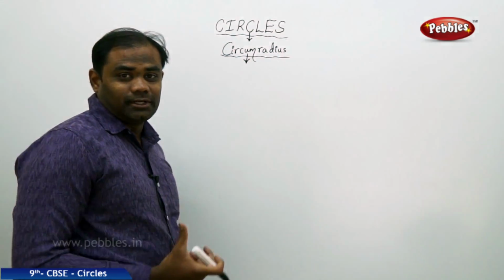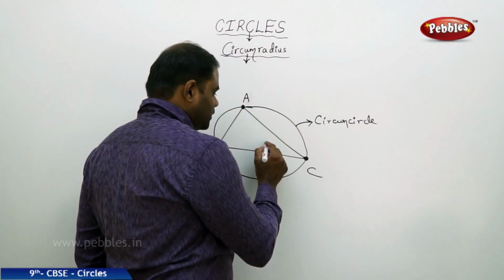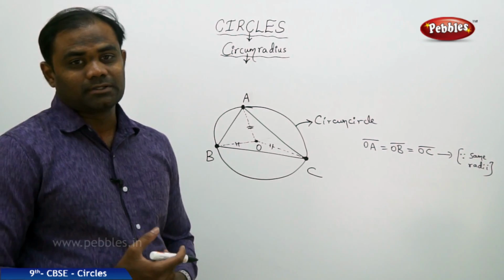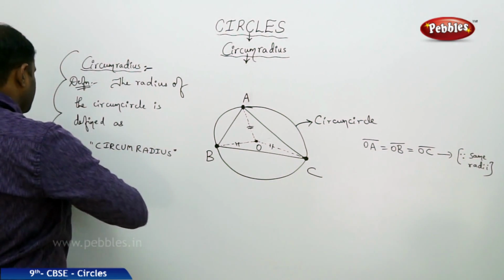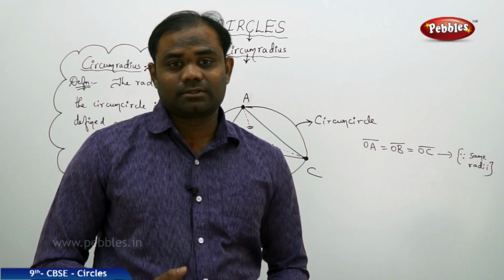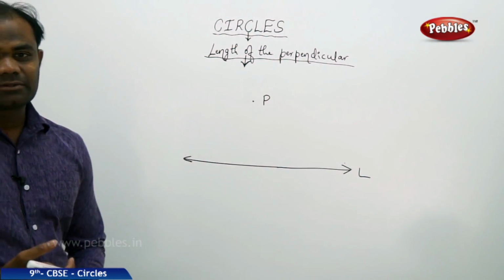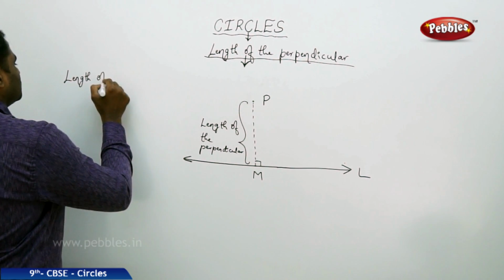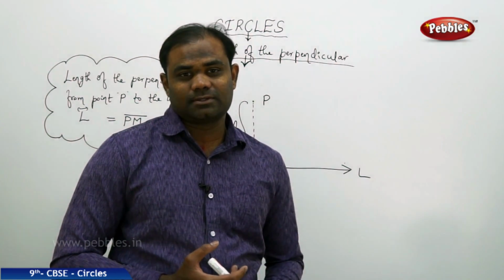Circum Radius : Circles | Mathematics | Class 9 |CBSE Syllabus